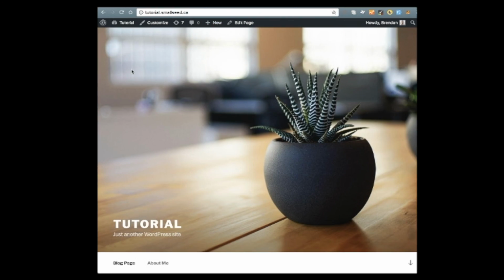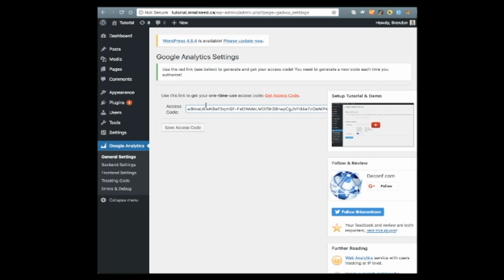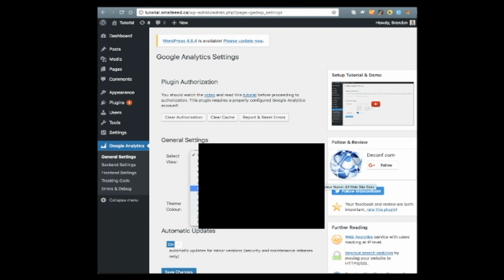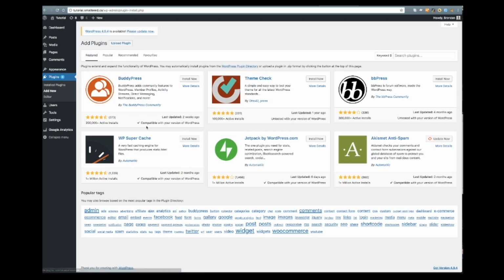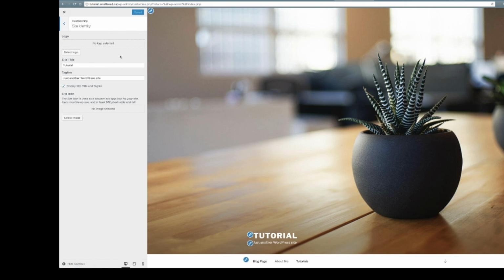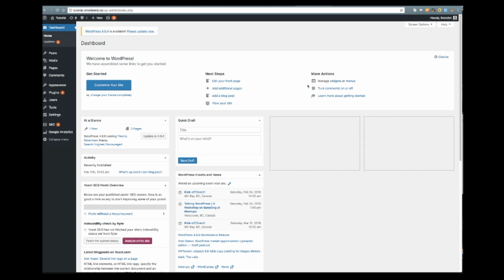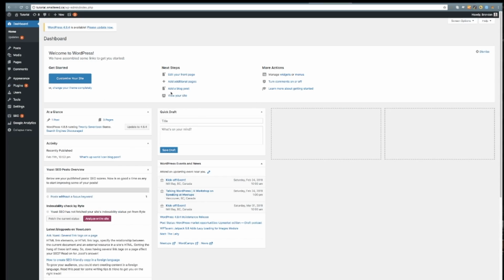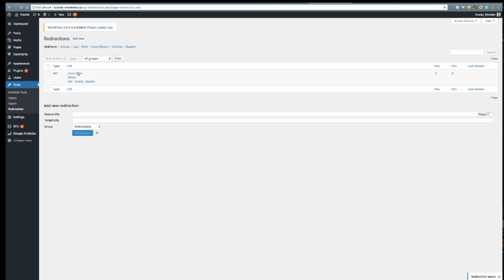5 Quick Tips that Wordpress Users Need To Know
I give you 5 quick tips that "experts" agree are a priority for new users, and some old ones, for their WordPress sites to improve usability and security on your new WordPress site.